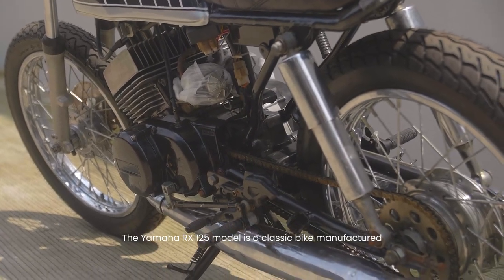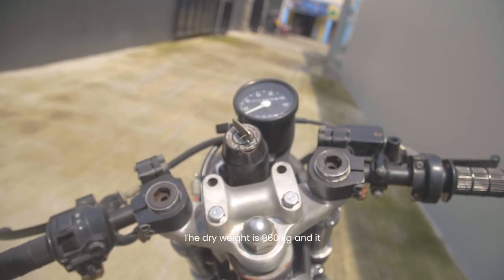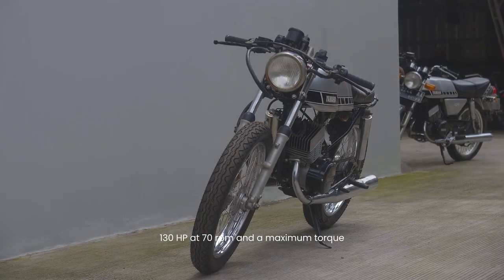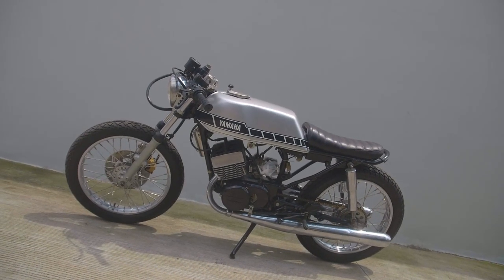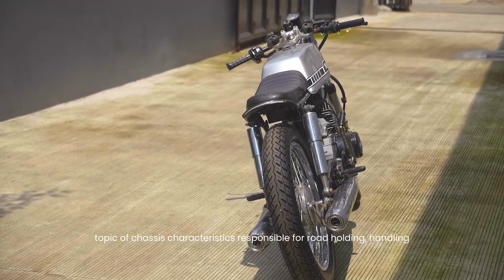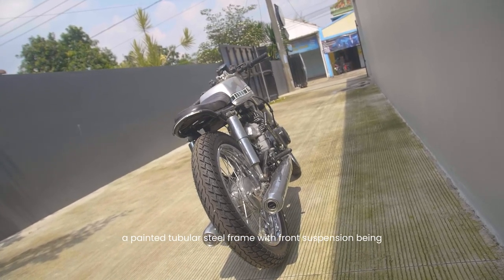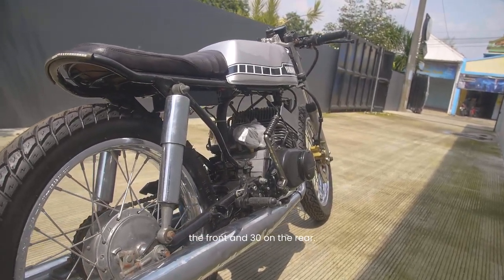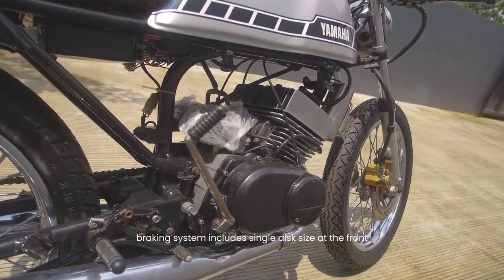RX 125 Twin Cafe Racer: Gaya, Kecepatan, dan Keunikan dalam Satu Paket | OT Rework ID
Halo semuanya! 🎬

Selamat datang di kanal YouTube OT Rework ID.
Like dan komen kalau kamu suka sama karya kami, dan share video ini ke teman-teman yang juga suka film.

Makasih udah nonton!

**Kontak:**
Enjoy videonya dan tetap kreatif!